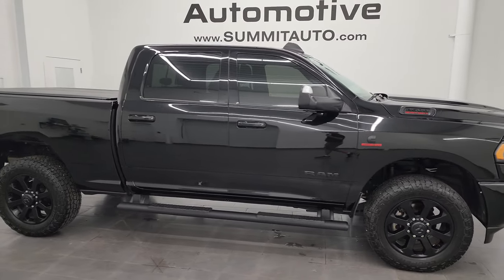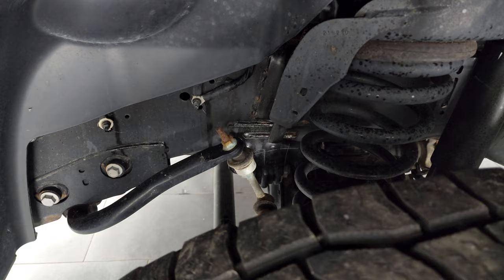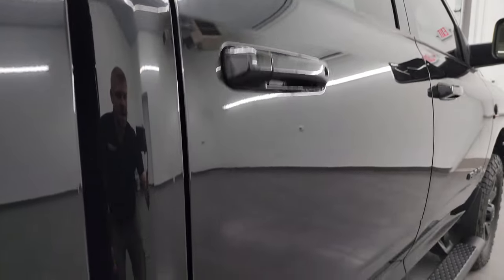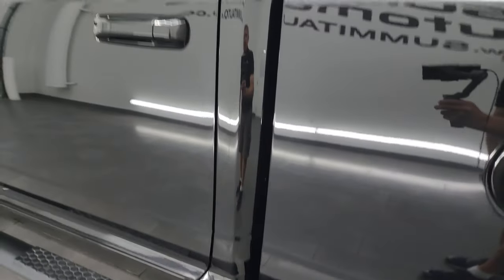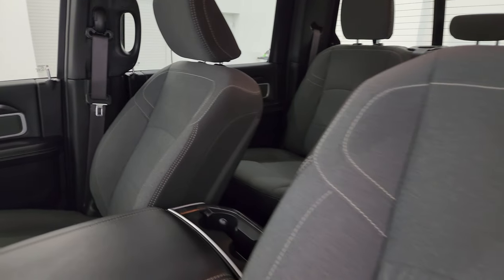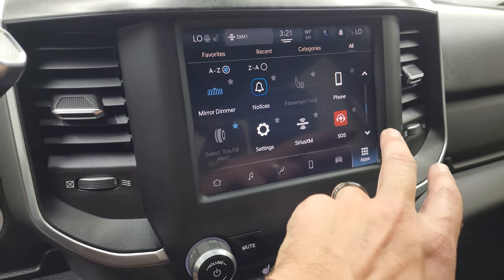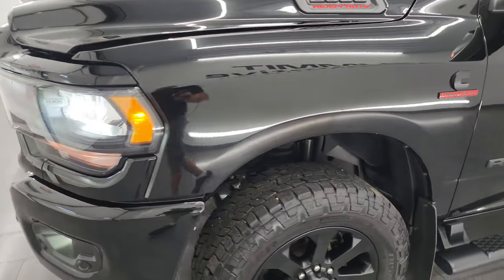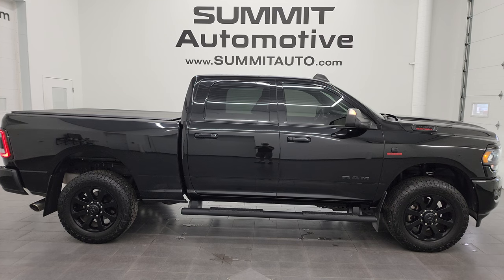2022 RAM 2500 BIG HORN LEVEL B NIGHT CREW SHORT 4K WALKAROUND 13982Z SOLD!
This 2022 RAM 2500 BIG HORN LEVEL B NIGHT CUMMIS DIESEL DIAMOND BLACK FOR SALE IN FOND DU LAC OSHKOSH WISCONSIN 54935 is the vehicle we did walk around review of today.

Thank you for checking out this video of this 2022 RAM 2500 BIG HORN LEVEL B NIGHT CUMMIS DIESEL DIAMOND BLACK FOR SALE IN FOND DU LAC OSHKOSH WISCONSIN 54935

STOCK: 13982Z
PRICE: $59,991
MILES: 32,088
MAKE: RAM
MODEL: 2500
VIN: 3C6UR5DL8NG109339
LOCATION: FOND DU LAC OSHKOSH WISCONSIN, 54937 TRUCKS ON 41

CLEAN TITLE HISTORY! CLEAN CARFAX! 6.7 Liter Cummins Diesel, Full Four Door Crew Cab, Short Box 6 1/2 Foot Shortbox, Night Edition, Big Horn Package, Level B, 6 Speed Automatic Transmission with Optional Manual Tap Shift, 4x4 Push Button Four Wheel Drive 4WD, Reverse Backup Camera Rearview Camera, Power Driver's Seat, Dual Heated Seats, Dark Charcoal Cloth Seats, Bucket Seats, Truxedo Soft Rollup Tonneau Cover, Full Towing Package with Receiver Trailer Hitch, Wiring and Transmission Cooler Tow Package, Factory Brake Controller, Factory Exhaust Brake, Fold Up Tow Mirrors, Heat Power Mirrors, Power Fold in Power Mirrors with Built-in Directional Signals, Electronic Stability Control Traction Control ESC, Cooper Discoverer AT3 LT275/65 R20 Tires, 20 Inch Rims Premium Wheels, Painted Alloy Rims Premium Wheels, Four Wheel Disc Brakes, Heavy Duty Snow Plow Prep Group, Factory Painted Stepbars, LED Fog Lights, LED Headlights, Sonar with Front and Rear Bumper Sensors, Locking Tailgate, Chrome Tipped Exhaust, AM / FM Radio Tuner, Sirius/XM Satellite Radio Capabilities Sirius / XM, Uconnect (R) 8.4 AM/FM System 8.4 Inch Touchscreen with AM/FM, 7-Inch Multi-View Display, SOS / Assist System, U Connect Hands Free Bluetooth Hands-Free Phone System Blue Tooth, Android Auto Compatible, Apple Car Play Compatible, Auxiliary MP3 Jack Portable Audio Connection, USB C Jack, USB Jack Portable Audio Connection, Keyless Entry with Factory Remote Start, Push Button Start, Power Sliding Rear Window Rear Window Defroster, Adjustable Height Seatbelts, Driver and Passenger Front Air Bags, L.A.T.C.H. Child Safety System, Side Curtain Air Bags SRS Safety Restraint System, Heated Steering Wheel Multi-Function Steering Wheel Controls, Homelink System with Three Programmable Buttons for Garage Doors, Lighting Systems & Security Systems, Compass, Outside Temperature Display and Mileage Display, Dual Multi-Zone Climate Control , Power Adjustable Pedals, Factory All Weather Floormats, Loadfloor Boot Tray, Storage Compartment Under Rear Seats, Woodgrain Dash And Door Trim, Air Conditioning AC, Cruise Control, Power Locks, Power Windows, Tilt Steering Wheel, Automatic Headlights Autolamp, 115V / 400W AC Power Plug In, 3 Year / 36,000 Mile Remaining Factory Bumper to Bumper Warranty, Whichever comes first, 5 Year / 100,000 Mile Remaining Powertrain Factory Warranty, Whichever Comes First, Diamond Black Crystal Pearlcoat, CLEAN AUTOCHECK! Very very clean inside and out! THis is one of the sharpest 2022 Ram 2500 Crewcab shortbox 3/4 ton diesel trucks on our lot! Make your move before this super clean 4wd is gone!

STOCK: 13982Z
PRICE: $59,991
MILES: 32,088
MAKE: RAM
MODEL: 2500
VIN: 3C6UR5DL8NG109339